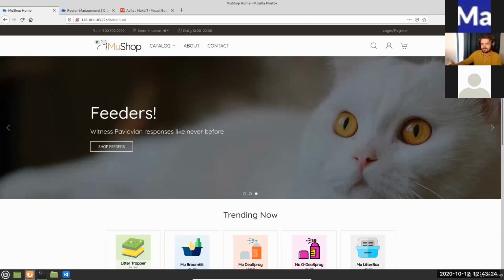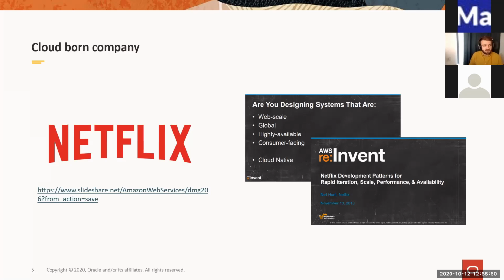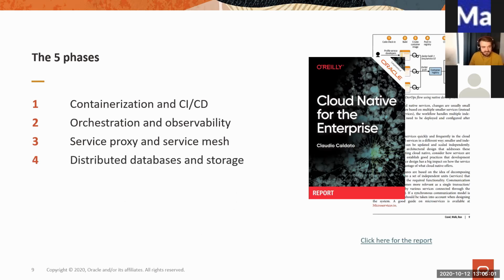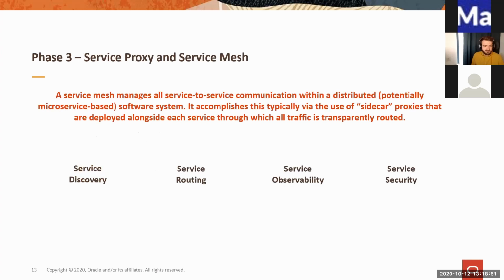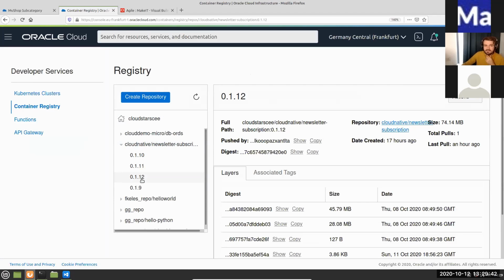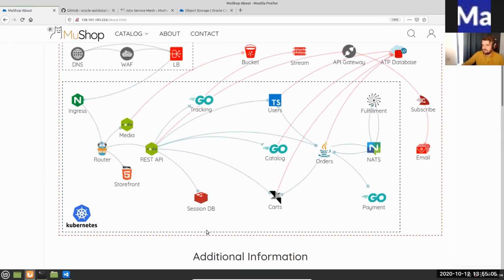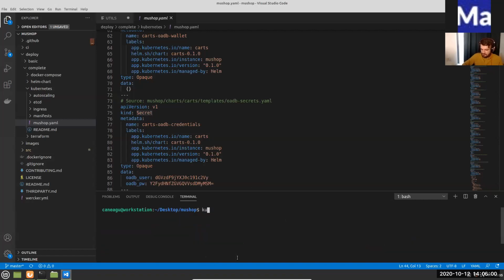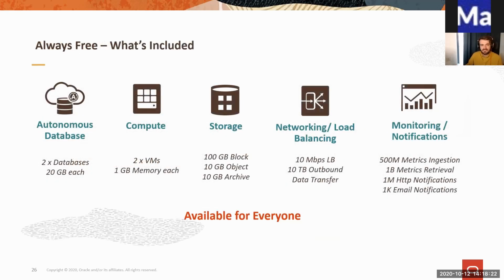Alex Neagu - Cloud-native development inside OCI